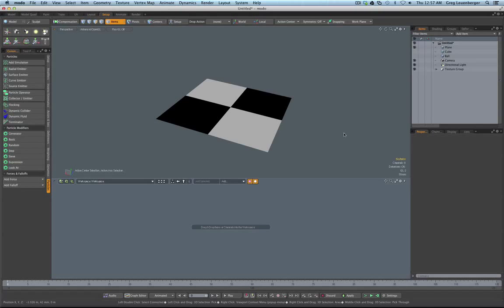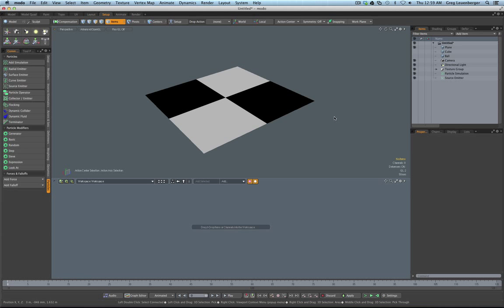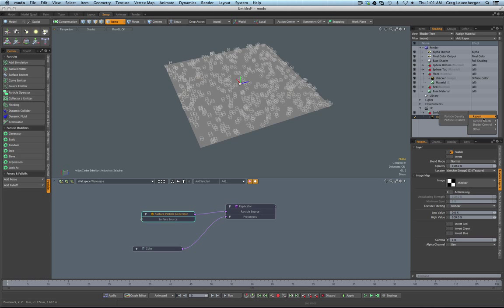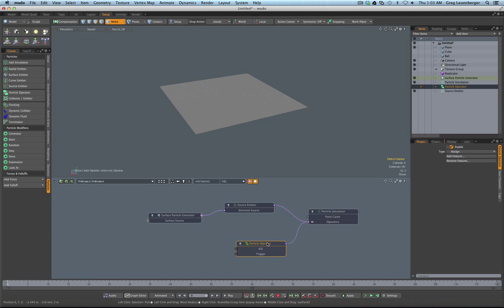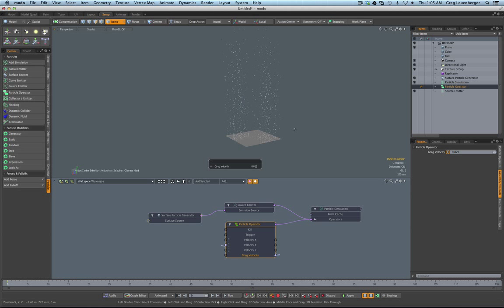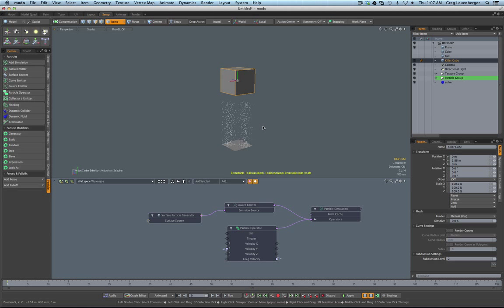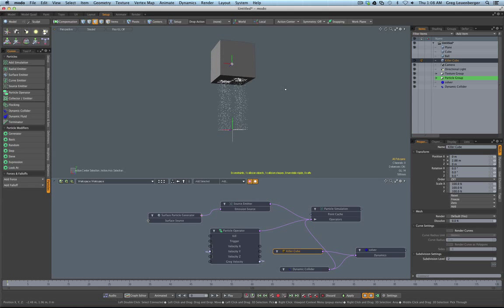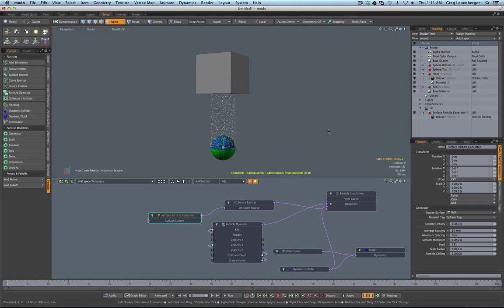Particle emission from Textures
How to use textures to control particle emission using MODO's particle system in 701.